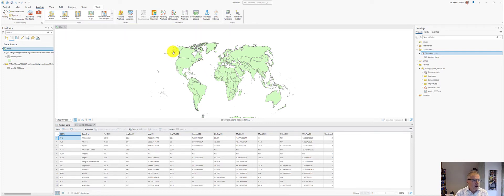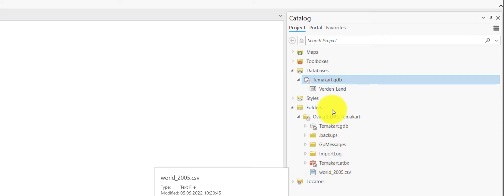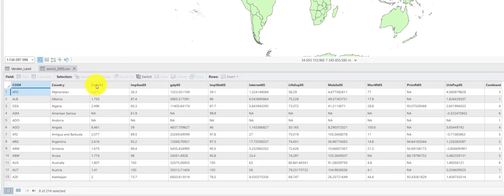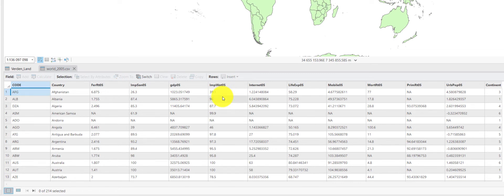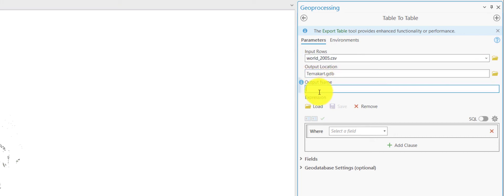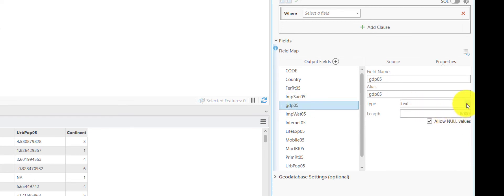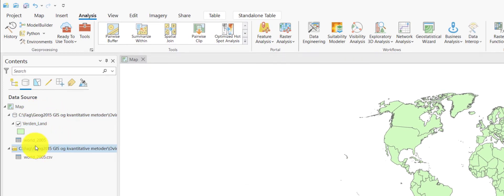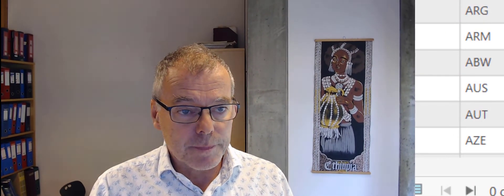Converting a csv-table to a file geodatabase table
This video demonstrates how one can use the tool TableToTable in ArcGIS Pro to convert a csv file (typically used in R) to a file geodatabase table (typically used in ArcGIS Pro). When opening csv files in ArcGIS Pro, variable numbers are often interpreted as text (characters) and the conversion also convert the datatype from text to double.